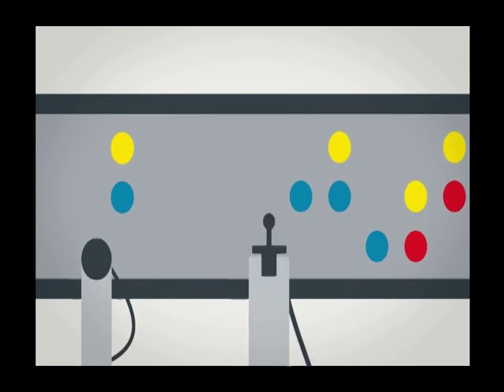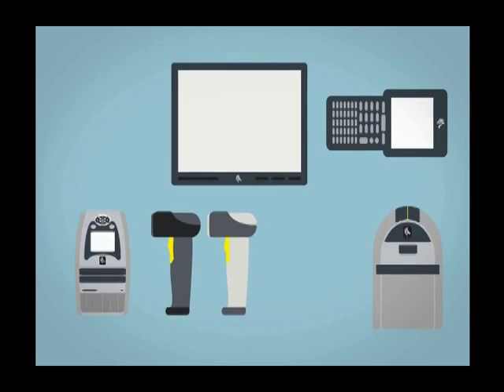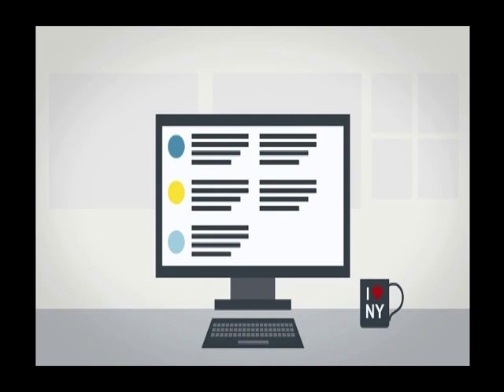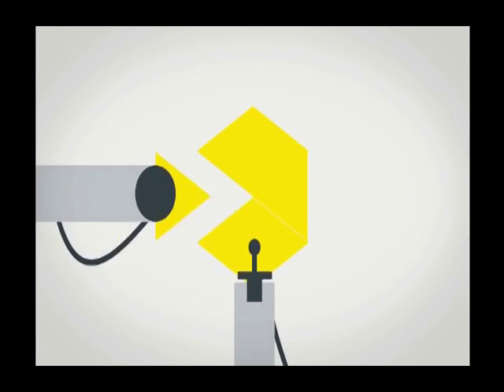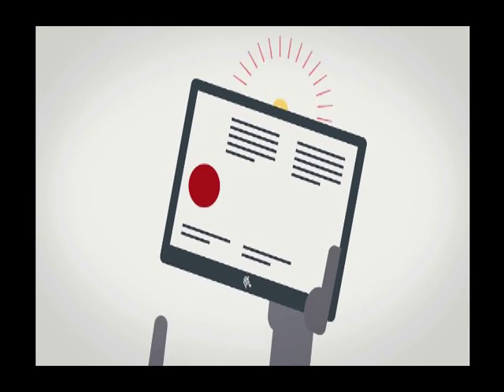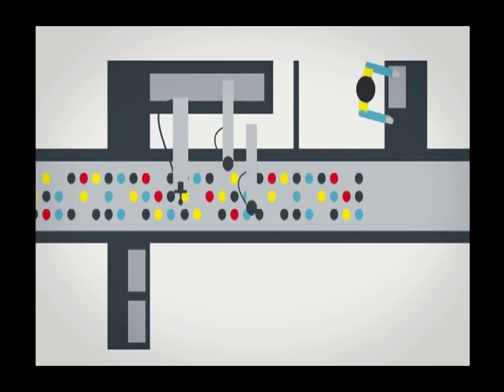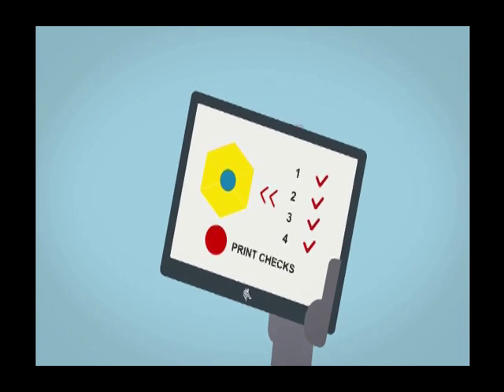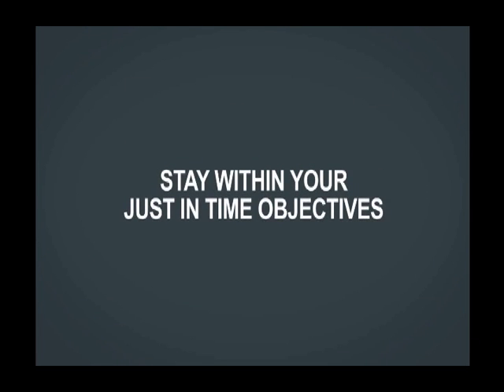Zebra Technologies Smart Track and Trace Manufacturing Technology